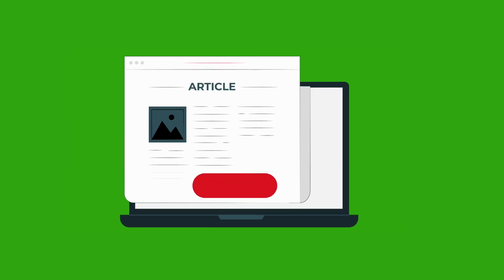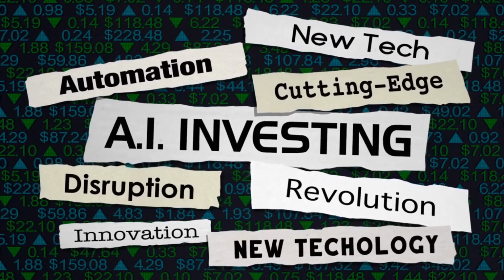How to Sell AI-Generated Content for Passive Income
Welcome, content creators and entrepreneurs, to another exciting episode on our channel! Today, we're delving into the world of AI-generated content and how you can turn it into a stream of passive income. If you're eager to explore innovative ways to boost your earnings, you're in the right place! 🚀🤖

📝AI has transformed the way we create content, making it easier and more efficient than ever before. In How to Sell AI-Generated Content for Passive Income, we'll uncover the secrets of selling AI-generated content and generating passive income while you sleep.

📋 Key Points We'll Cover: Here's a glimpse of what you can expect in this content-rich video:
1.   How to Sell AI-Generated Content for Passive Income
2. AI-Generated Content Explained: We'll provide an overview of what AI-generated content is and how it can benefit content creators.
3. AI Tools and Platforms: Explore the various AI tools and platforms available for generating different types of content, from articles to videos.
4. Quality Control: Learn how to maintain quality in AI-generated content and ensure it meets your standards and the needs of your audience.
5. Finding Buyers: Discover strategies for finding potential buyers and marketing your AI-generated content effectively.
6. Passive Income Streams: Dive into the various ways you can turn your AI-generated content into a source of passive income, including selling to websites, businesses, and more.

🚀 Selling AI-generated content can be a game-changer for your income streams.